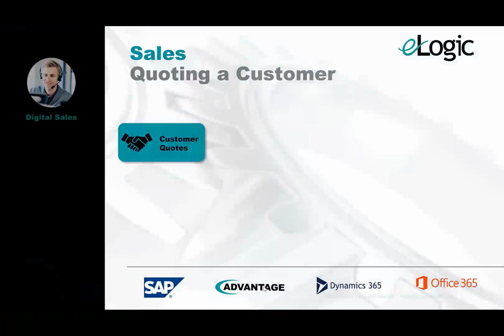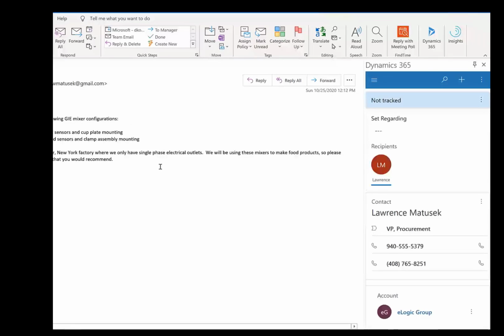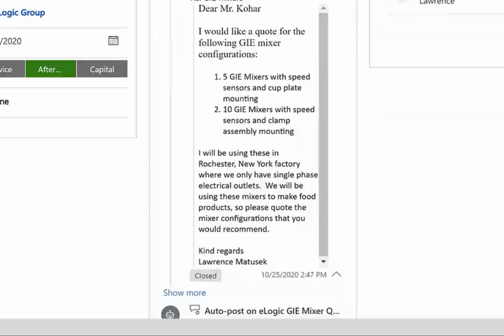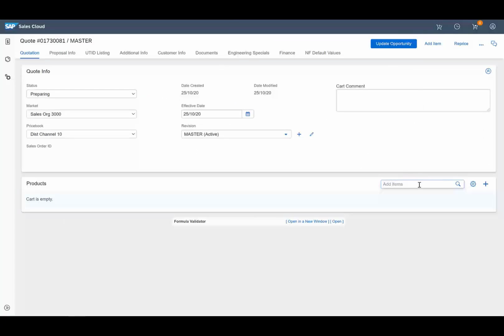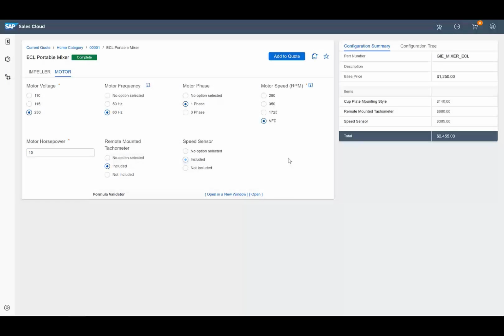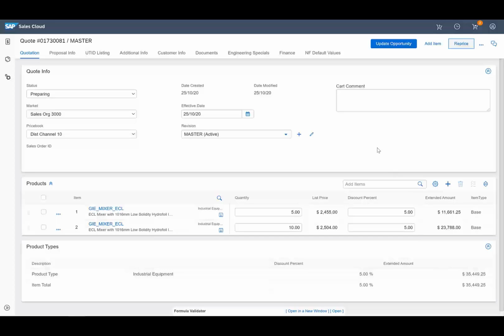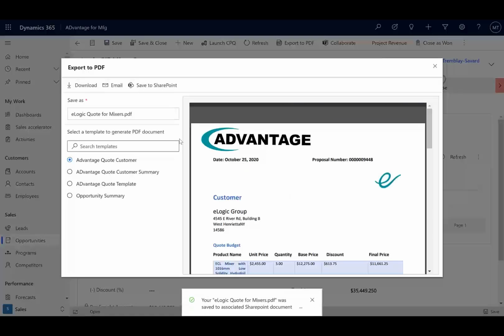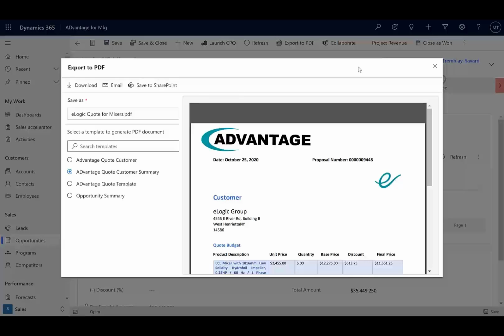Combining the Power of SAP CPQ & Advantage™ for Dynamics 365 to Improve Quoting and Collaboration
In a single, streamlined process, sales reps can use Advantage for Microsoft Dynamics 365 and SAP CPQ to configure, price, and quote, and share with customers and internal teams.

Easily Convert Quote Requests Into Sales Opportunities - All your opportunities can be created within a single flow even starting with an Outlook email.

Seamless SAP Integration  -- Create complex quotes for capital equipment and aftermarket parts and service using SAP CPQ  that seamlessly integrates into the sales process and available to share between departments and customers.

Sales Collaboration - Outside Sales reps can easily take an opportunity and share it with an Inside Sales rep, tracking customer communication and requests, quotes, and more.